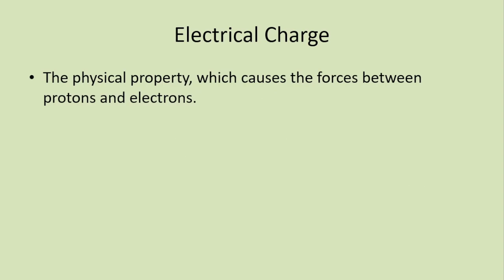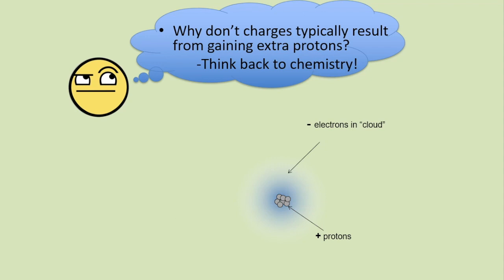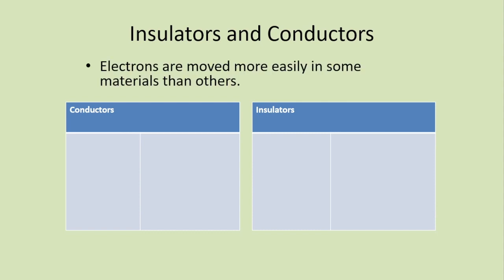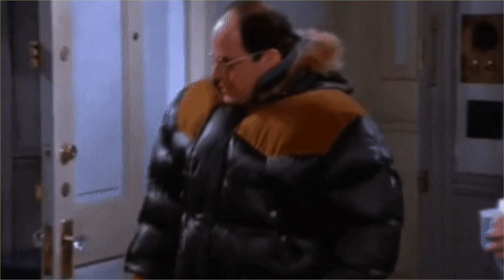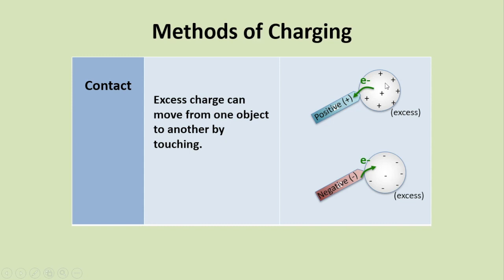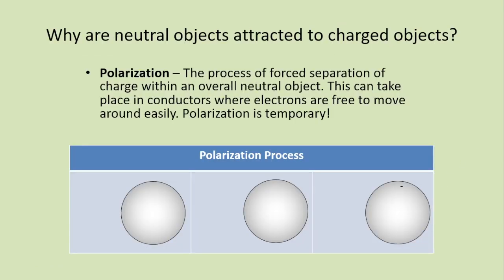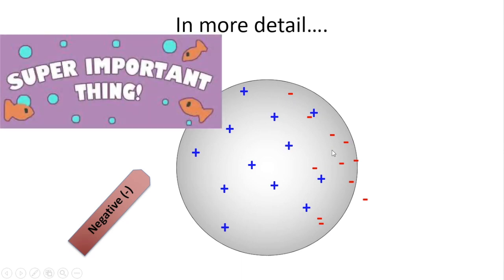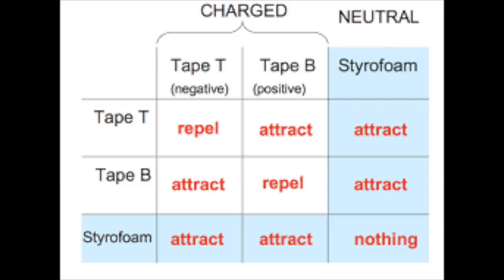Notes: Electrostatic Basics Honors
This video is about Notes: Electrostatic Basics Honors